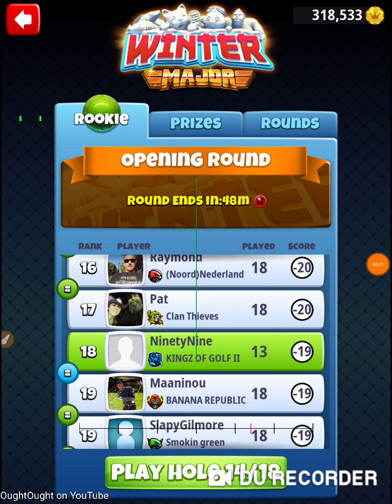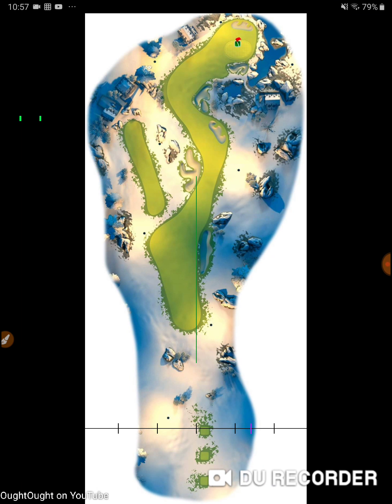Golf Clash 2020 Winter Major 99 Rookie Opening LL CLUBS Hole 14